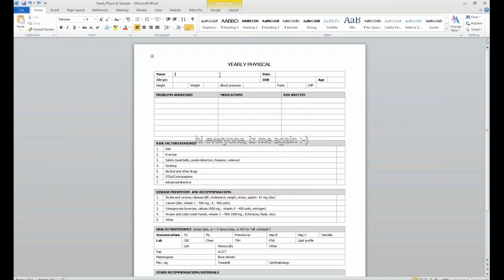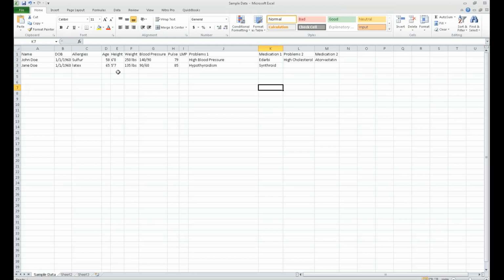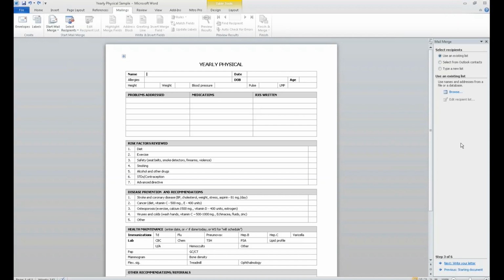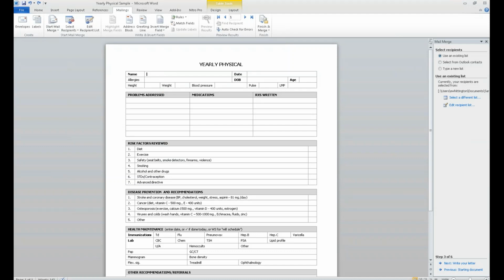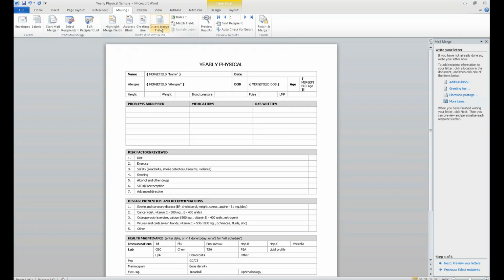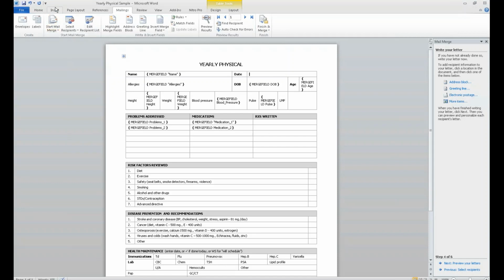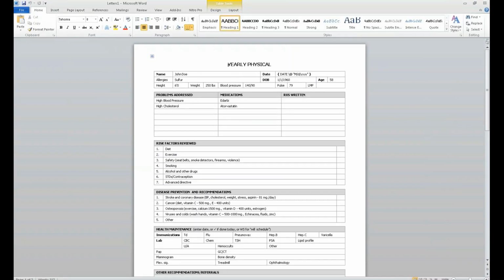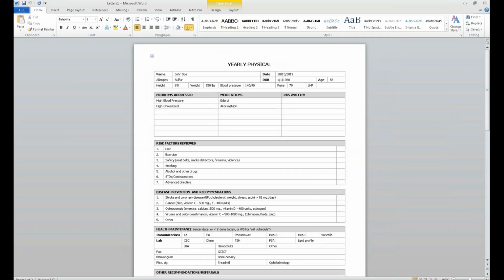Mail Merge Excel Data to Word - Learn in 6 minutes!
Learn how to do a mail merge in Word in just 6 minutes or prefill hundreds of documents at once!!! Tutorial can be applied to merging emails, creating, labels or envelopes in Word using Excel data. Super quick tutorial for people that work in an office and want to jump ahead of their peers and climb that ladder.

Tracks:
Pierre Bourne x Playboi Carti Type Beat "Refuge" |Prod.ayowiththemayo]
Pierre Bourne x Young Nudy x Kid Cudi Instrumental
Pierre Bourne x Playboi Carti Red on Red Instrumental (slowed down w reverb)